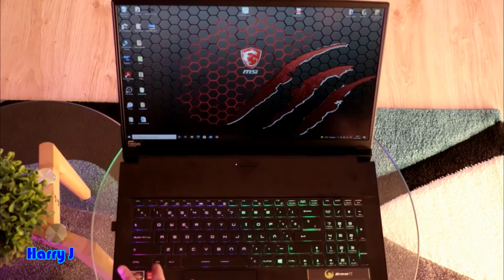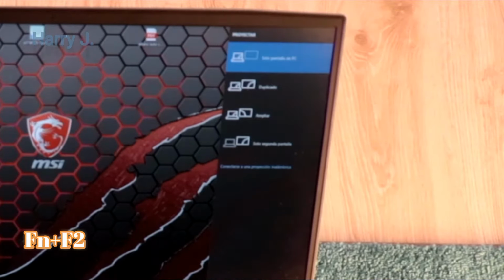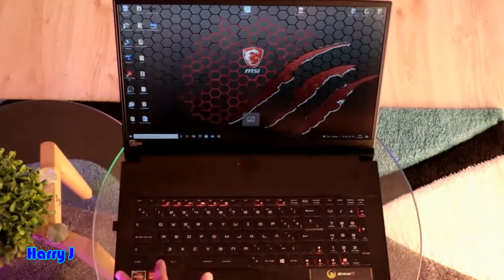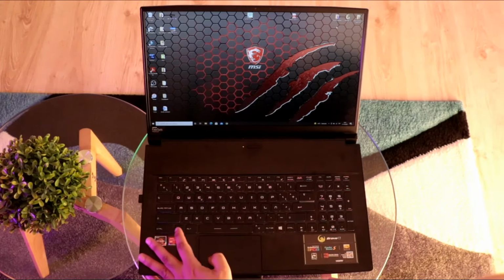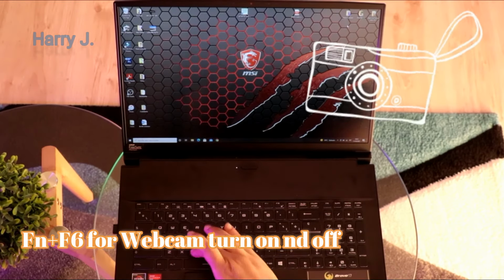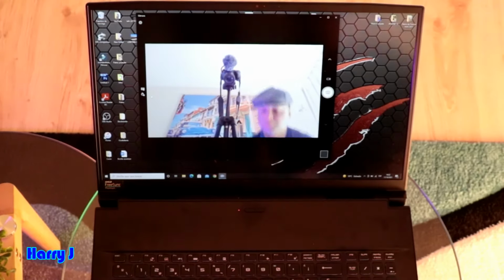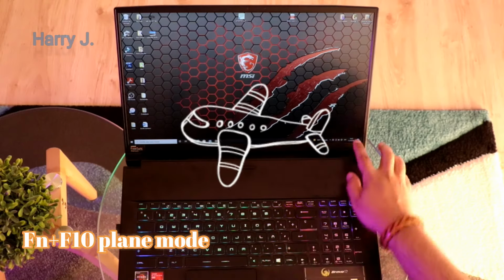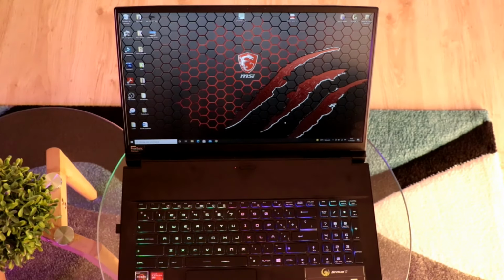MSI Bravo B5DD, A4DDR, A4DCR, MSI Alpha A4DEK laptop keyboard Functions